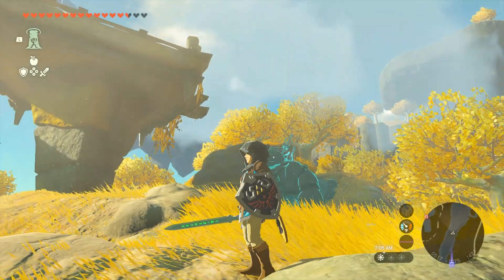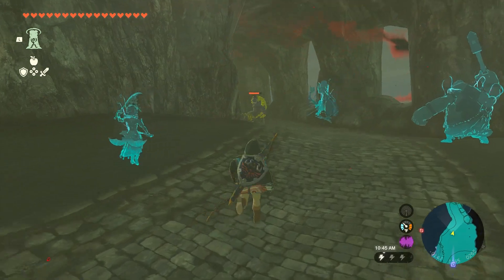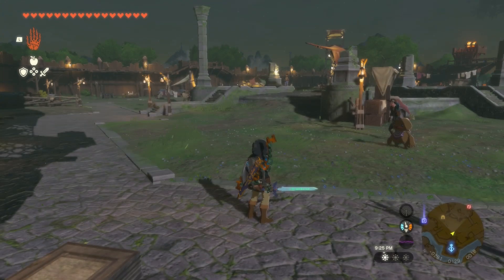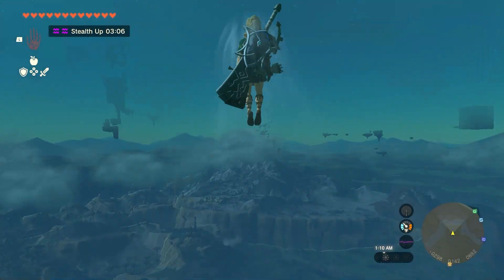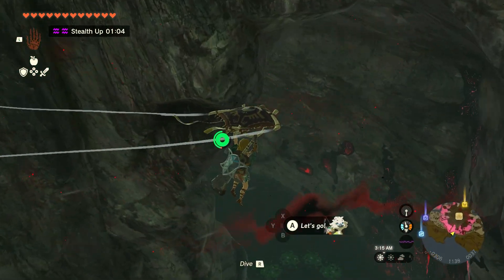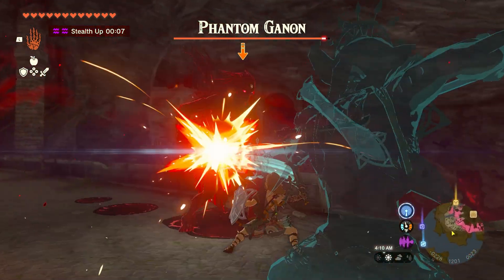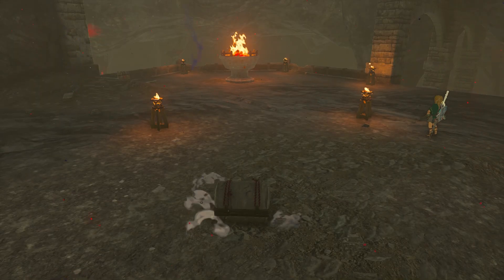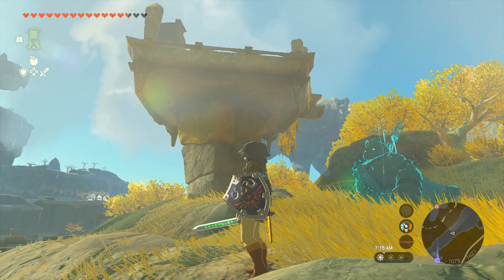How to Get The Hylian Shield in Tears of the Kingdom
Trying to Find the Hylian Shield in Tears of the Kingdom? Don't worry in this video i'll show you exactly How to Get The Hylian Shield in The Legend of Zelda: Tears of the Kingdom